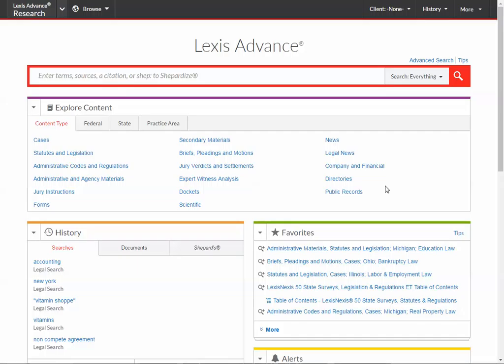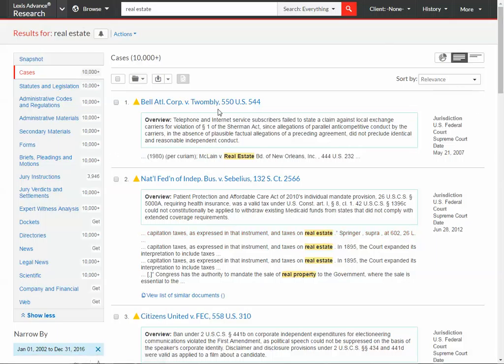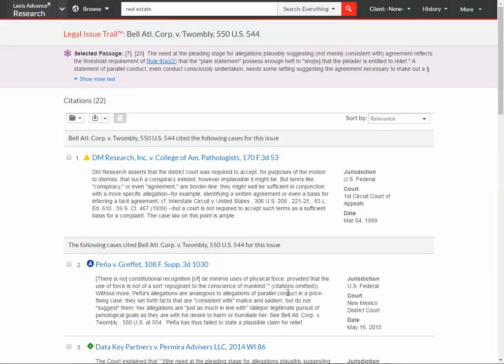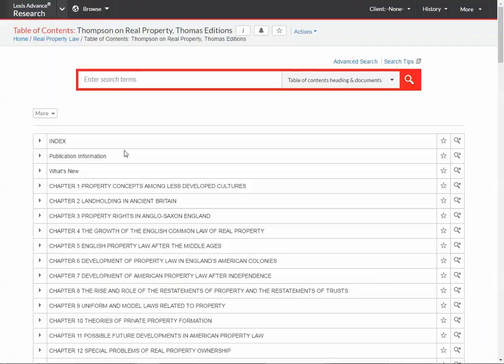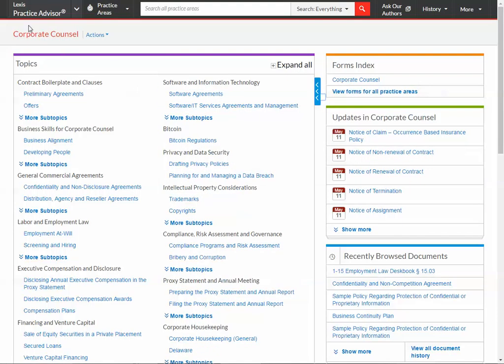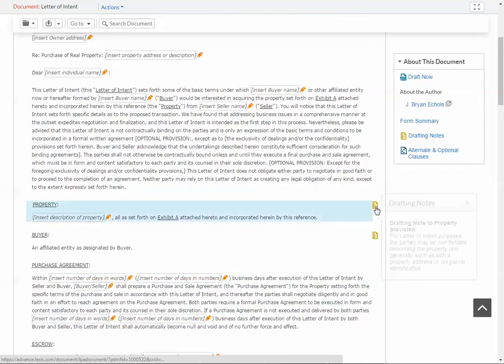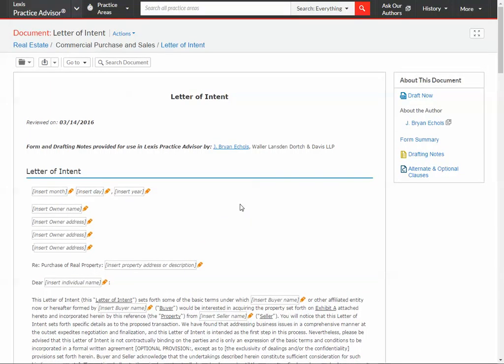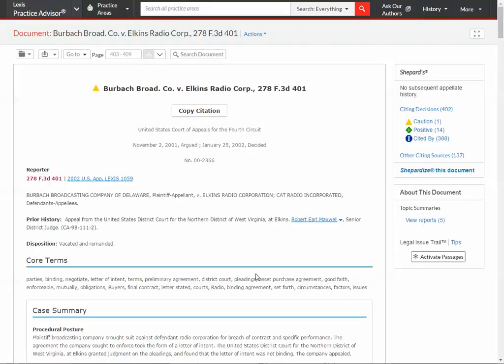Leo Yakubov LPA Walkthrough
Leo:
Here is a quick walk through of Lexis Practice Advisor.